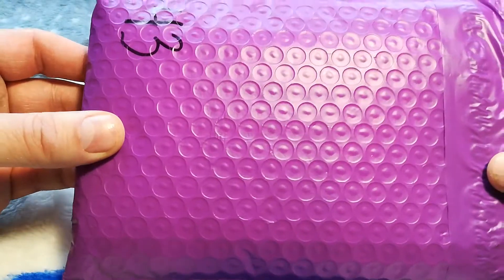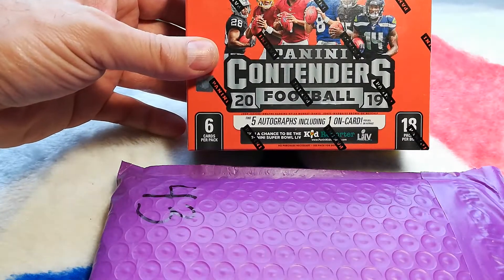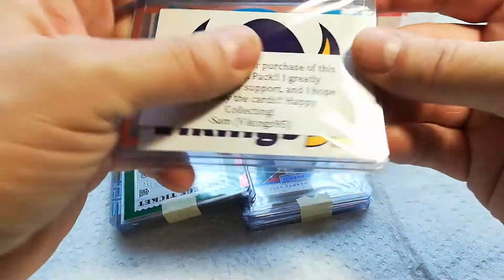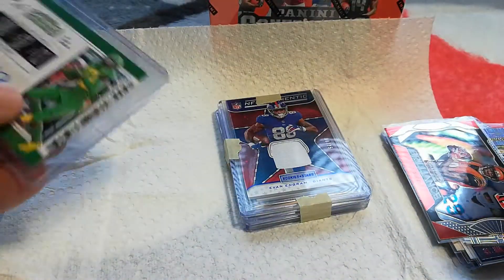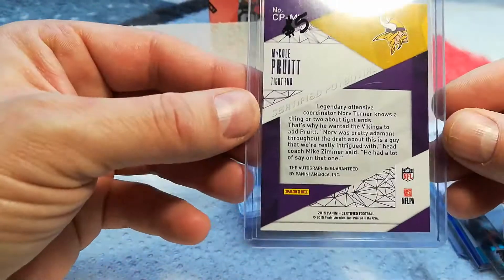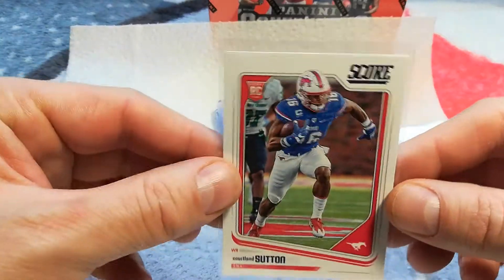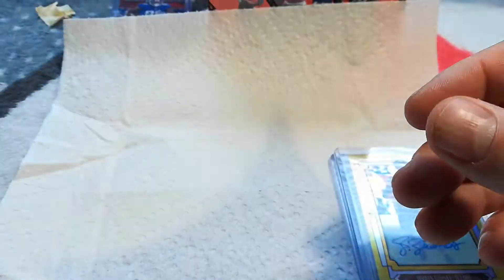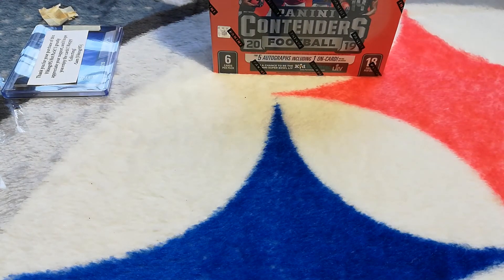Vikings95 Hot Pack Opening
This is my 3rd Hot Pack opening, the first one I opened was Jappy's hot pack, then Hit Kings and now I opened this Vikings95 hot pack. These are always fun and this had a bunch of cards to sort through (22) to be exact.

If you aren't already subscribed to Vikings95 channel please do so, he's a good dude and I'm not sure if he has any of these hot packs left but if so and you liked what you saw these are $30.00 shipped.